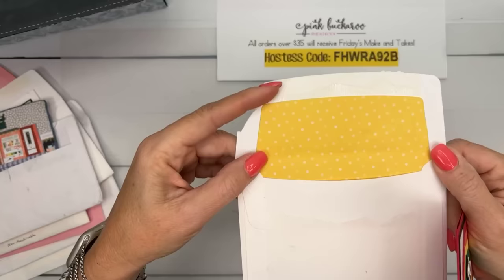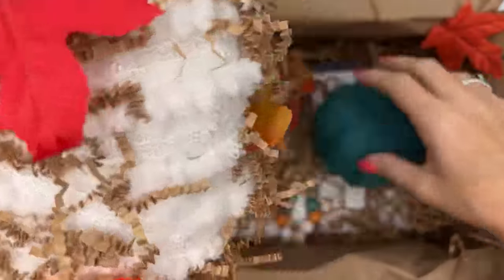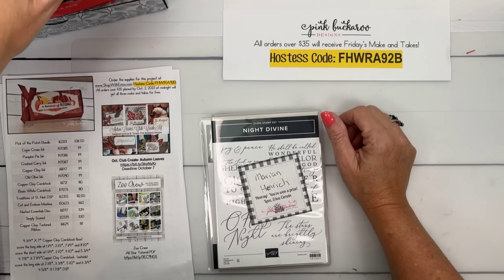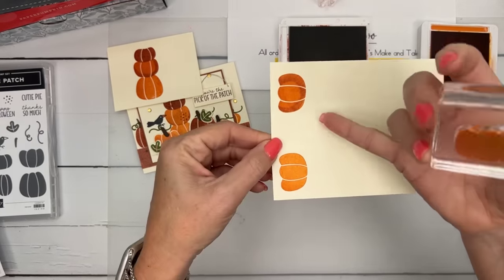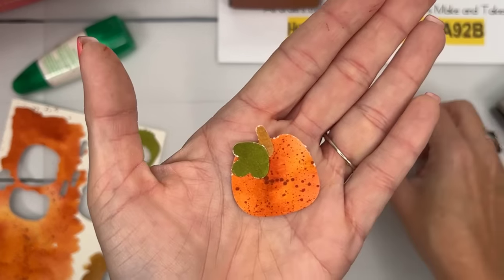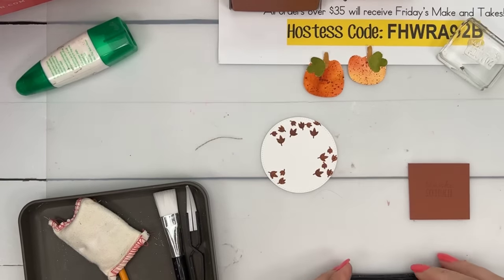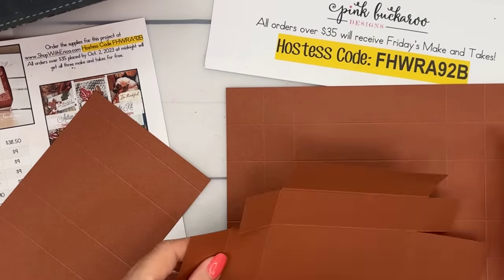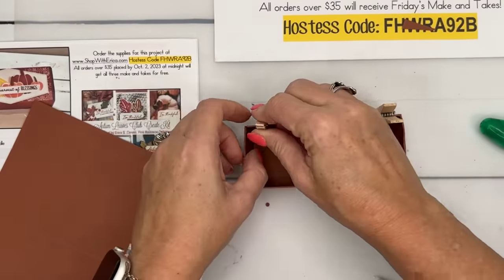Facebook Friday- Pick of the Patch 🎃 (recording)